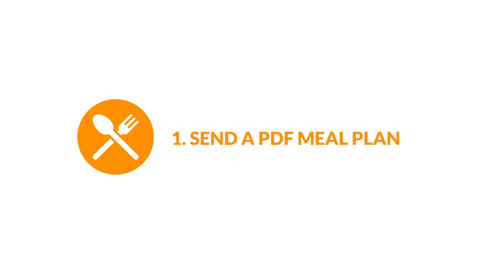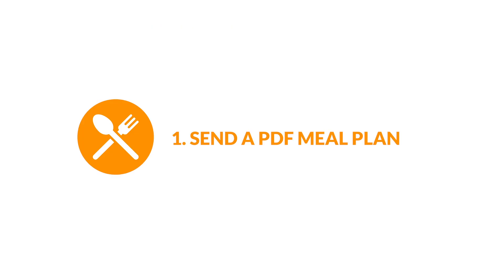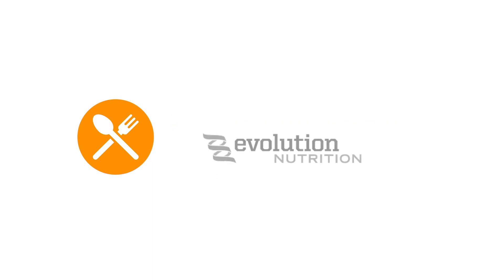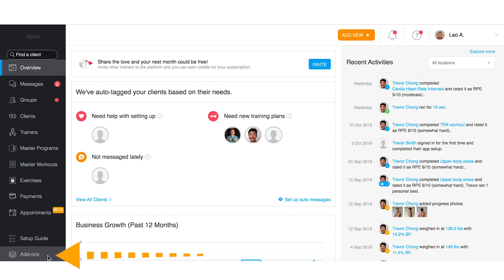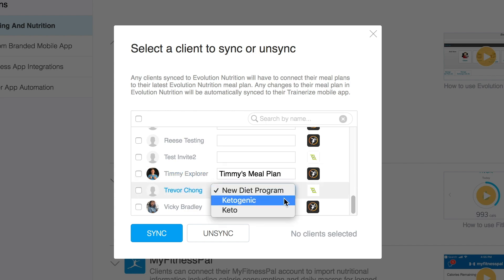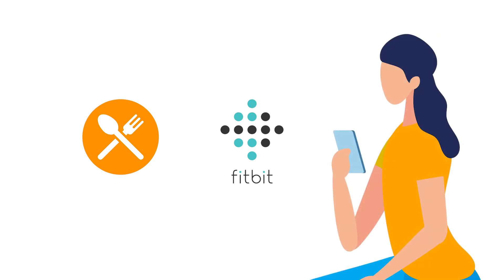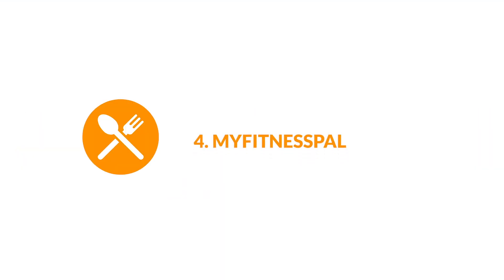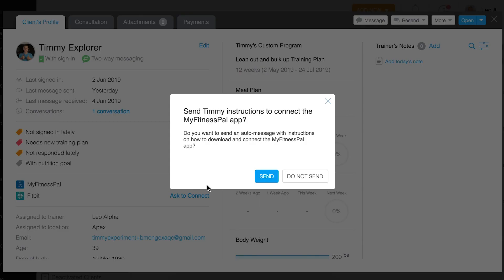Sell Nutrition Programs using the Trainerize App (GETTING STARTED Episode #9)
In this tutorial you will learn how to send Nutrition plans to your clients through Trainerize or using the Evolution Nutrition integration, the Myfitnesspal integration, or the Fitbit Integration!

Just as important as exercise is to a client's success, so is their nutrition. There are a few different ways you can offer nutrition coaching and support to your clients through Trainerize. The route you choose will depend on your personal expertise, certifications, and the level of support needed by your clients.

Send a PDF meal plan
If you're a certified nutritionist or dietician, you can create your own meal plan, save it as a PDF, and attach it to a client's individual profile to provide personalized nutrition coaching. For a less formal approach, you can also create some general healthy eating guidelines in a PDF and share that with your clients to enhance their training.

Evolution Nutrition
Thanks to our integration with Evolution Nutrition, you can also send clients pre-built meal plans or meal plans built by you using Evolution Nutrition. It's a quick and easy way to help your clients make better choices for what they eat.

Fitbit
To get your clients into the habit of tracking their meals and to give you access to a full breakdown of their daily intake, you can invite your clients to connect their Fitbit accounts to Trainerize. Anything they log in the app (including full meal details) is automatically synced to Trainerize. Then, their daily calories and macros are compared with their nutrition goal to instantly measure nutrition compliance.

MyFitnessPal
Just like with the Fitbit integration, you can gain oversight on your clients' nutrition habits by asking them to connect their MyFitnessPal accounts to Trainerize. While this won't sync all of their meal details, it will give you a breakdown of their macros and total calories for the day, which will be compared to their nutrition goal to see how well they're sticking to their healthy eating habits.

2. How to import your own custom exercise videos to the Trainerize app (GETTING STARTED Episode #2)

4. How to Tag a Workout and Stay Organized Using the Trainerize App (GETTING STARTED Episode #4)

10. How to Sell a Digital Product + Automate the Sale with Trainerize Pay (GETTING STARTED Ep.

👇🏽 FREE RESOURCES 👇🏽

📚 Check out the Trainerize Blog to learn more about online training and how to run a successful fitness business

⬆️ Level up your knowledge by downloading one of our free guides!